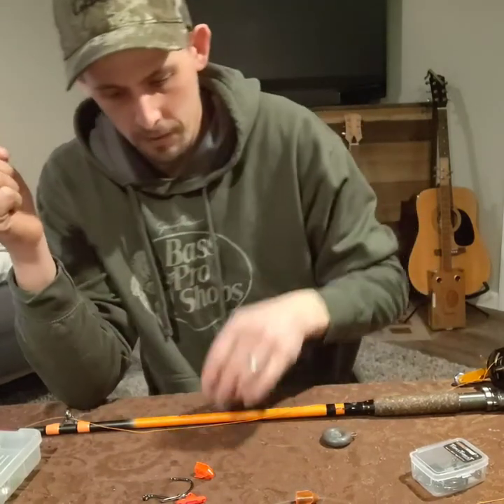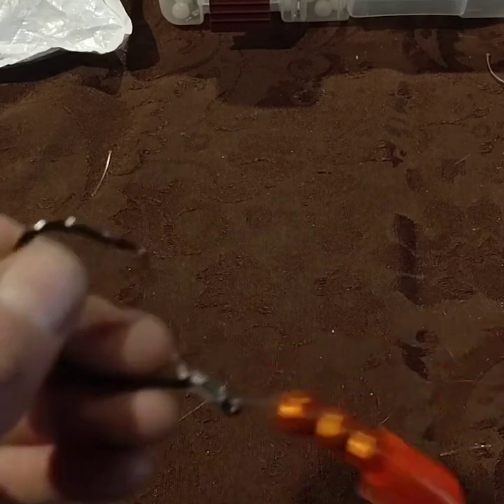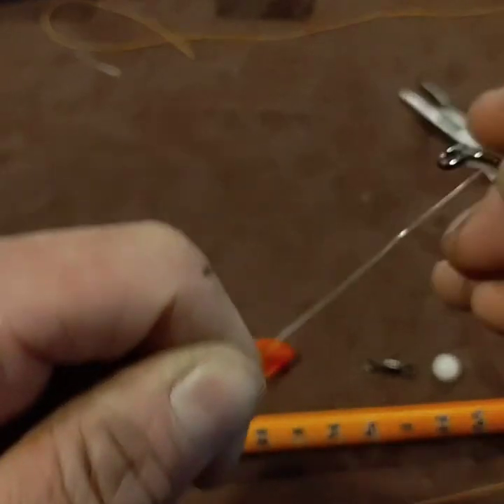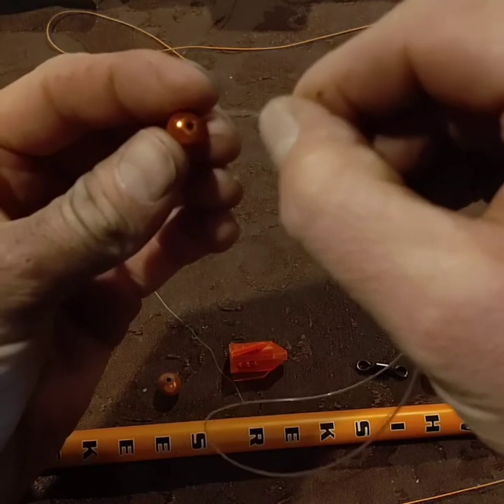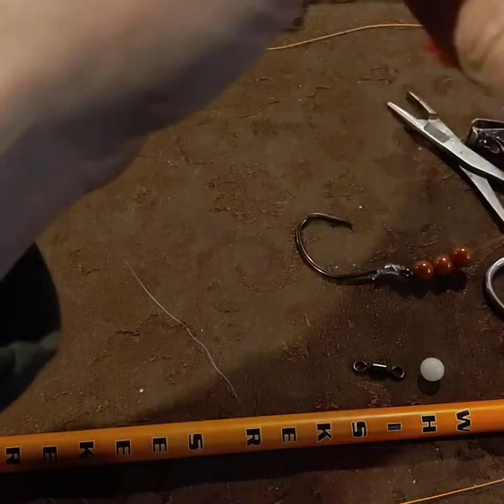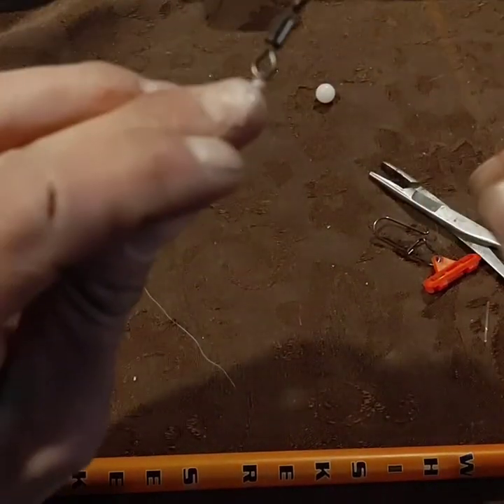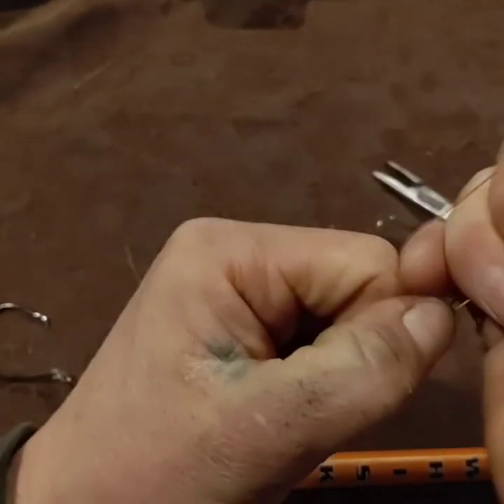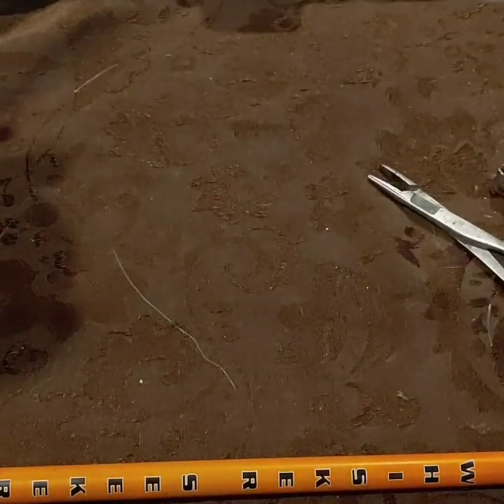What in the Snell is going on! Let's rig one up! flathead catfish go to rig start to finish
so you got all your tackle and ready to rig up and start huckin.  In this video I start from scratch and and rig up my very simple go to favorite flathead catfish set up.  Get your Snell on and give it a go!

keep huckin!